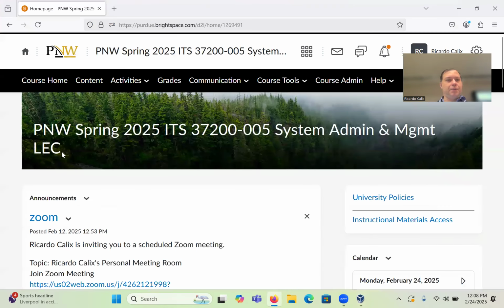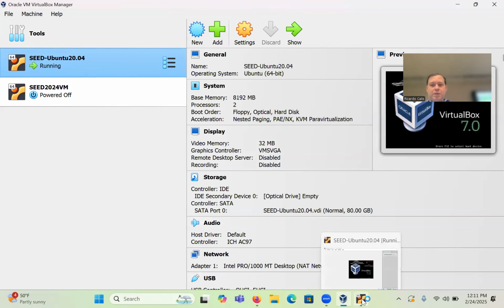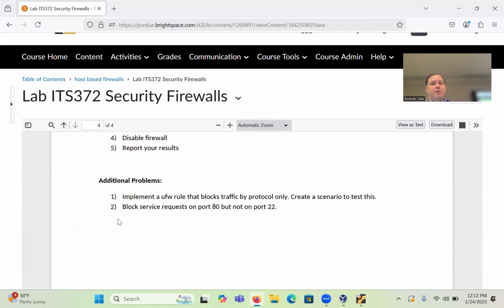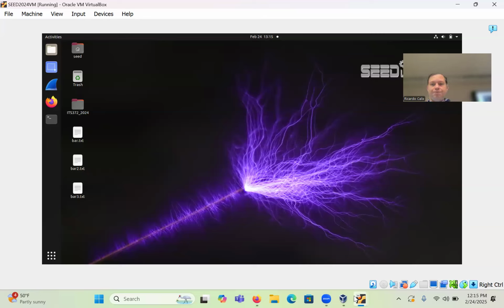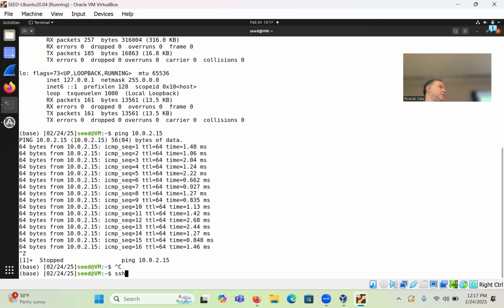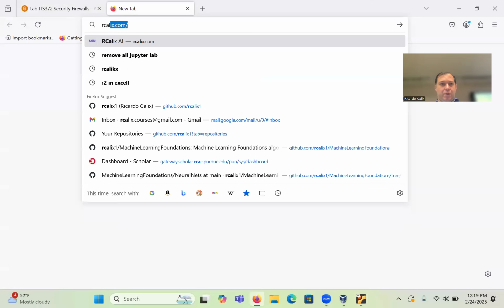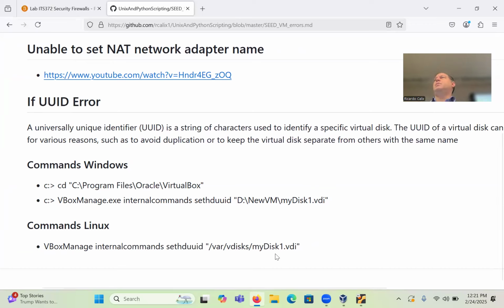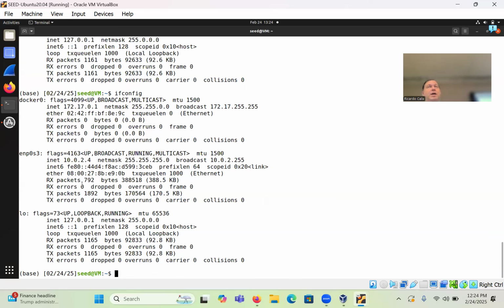Linux UFW firewall (part 1)